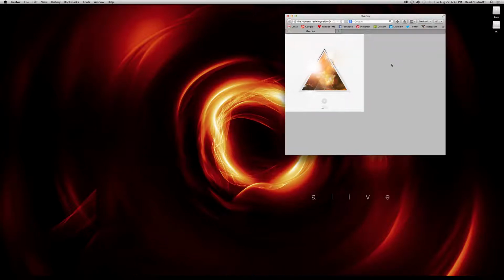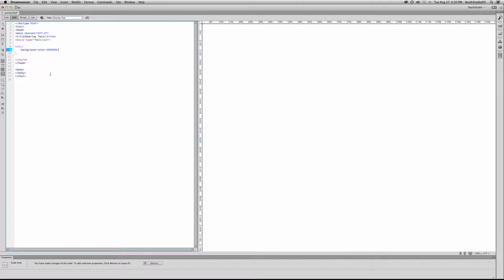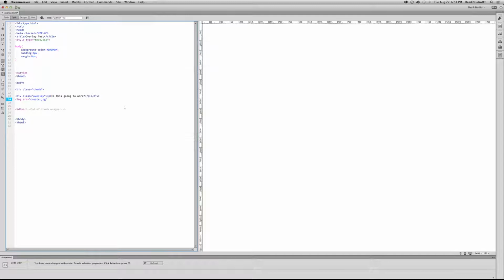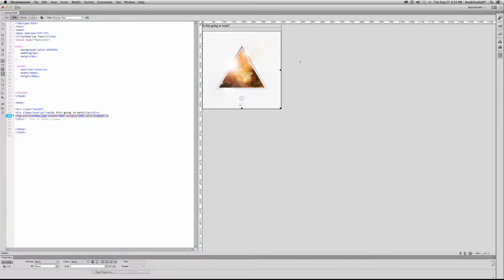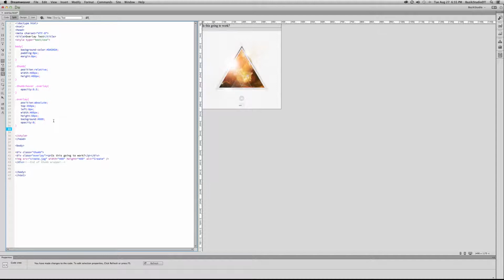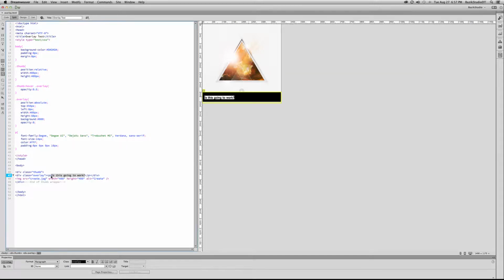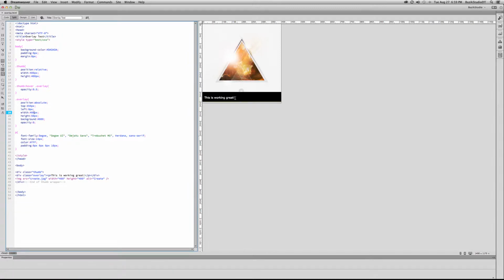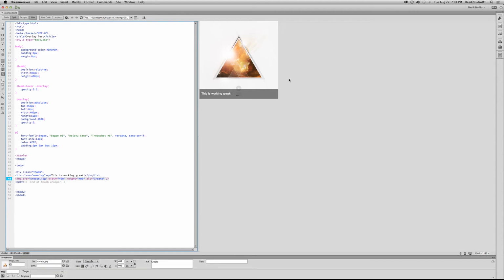Create a Semi-Transparant Overlay over an image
Here is a very simple tutorial on how to create a box overlay over an image using CSS and HTML, if you have any questions about this or any of my tutorials feel free to send me a message.

The source code you can find here (I added some code to make the text work)